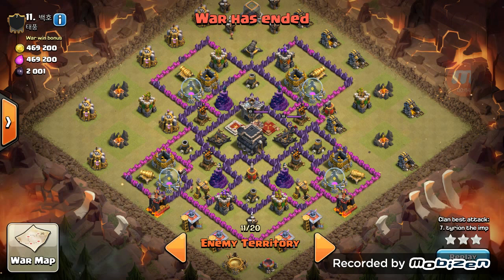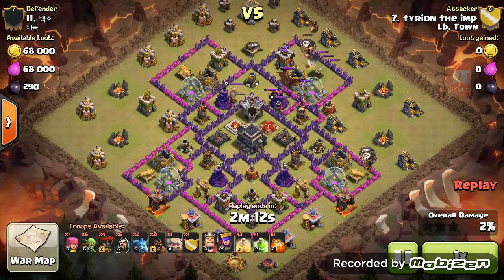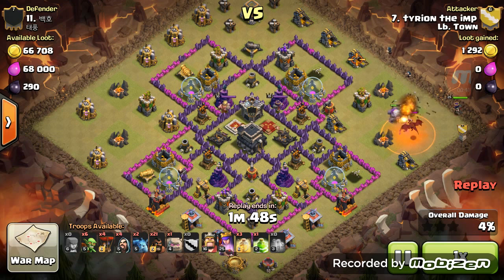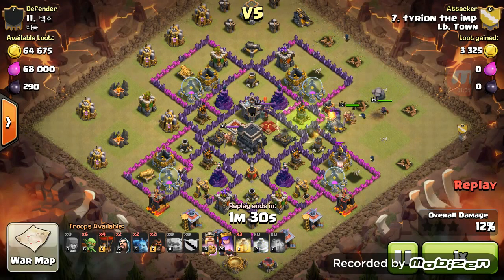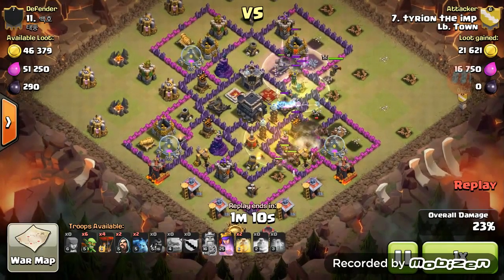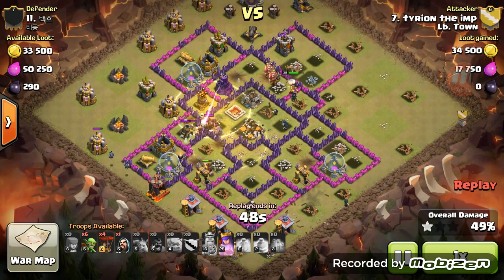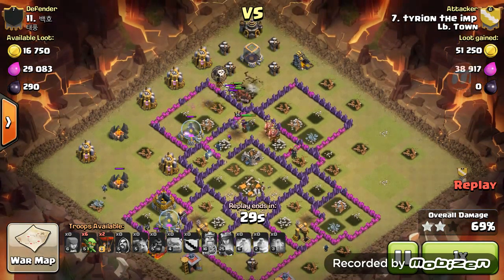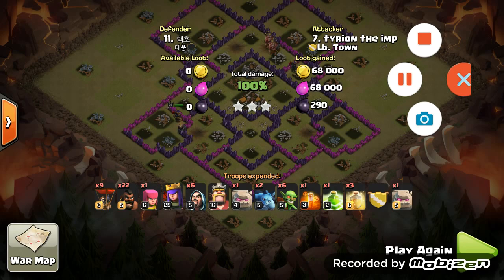TH9 Easy How To do a Shattered GOHO for 3 stars with Dragon in the cc lure, goholo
TH9, 3 star attack. There is a dragon and 2 wizards in the enemy cc. I use 5 balloons to take out 2 canons and lure out the cc. The rest is an easy 3 star hog rider attack. Gotta love the red Mohawks at TH9